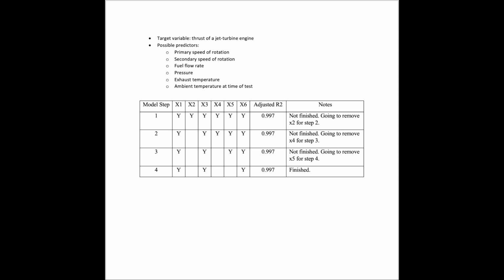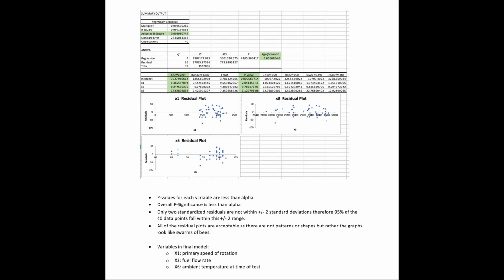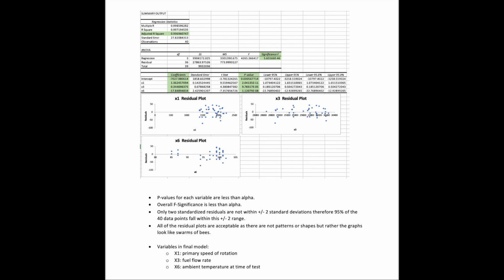INEG 3313 - Week 15 Discussion 1